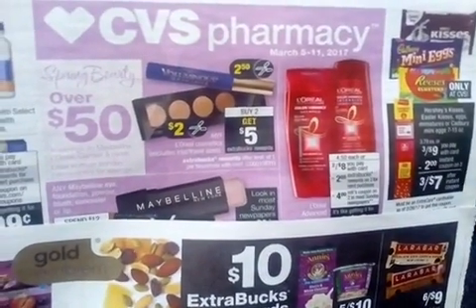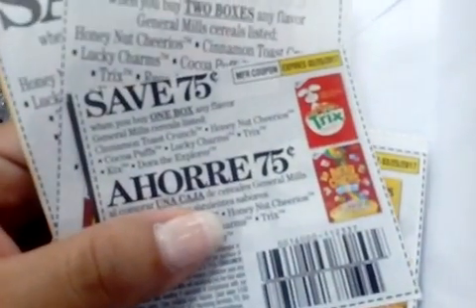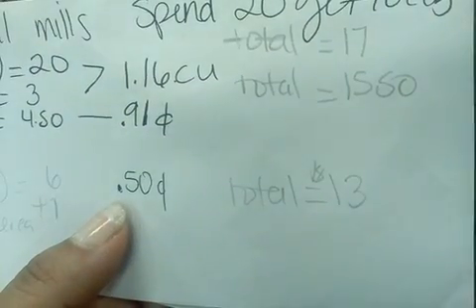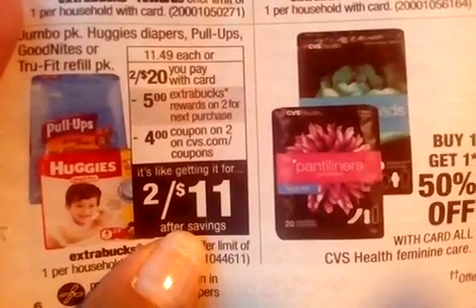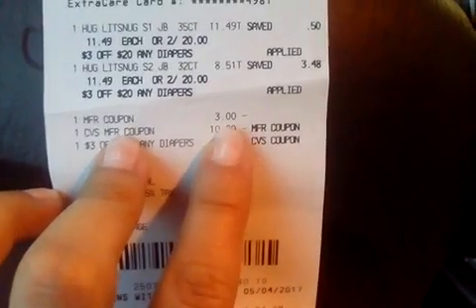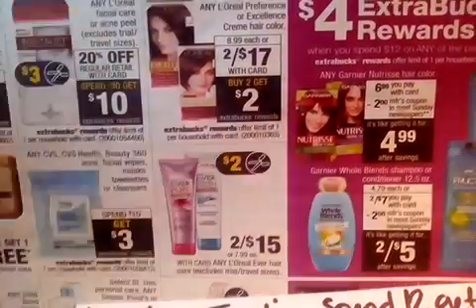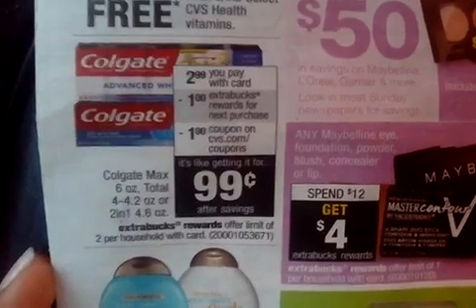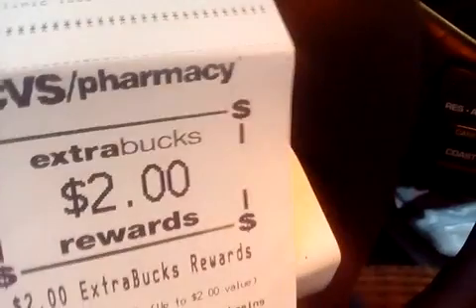My CVS deals with coupons 3/5/17 * English